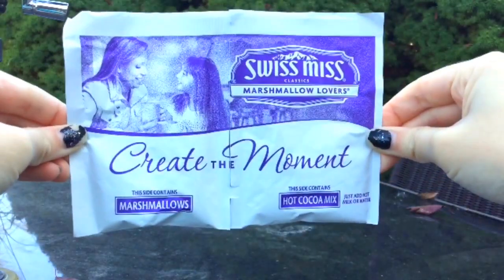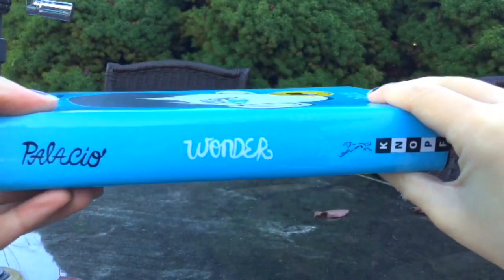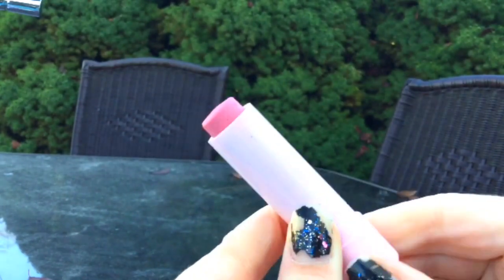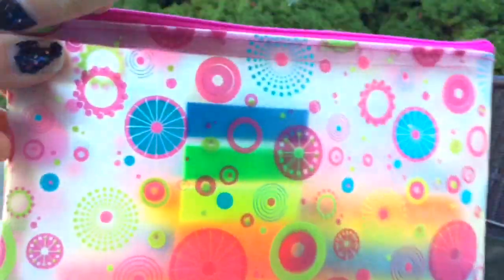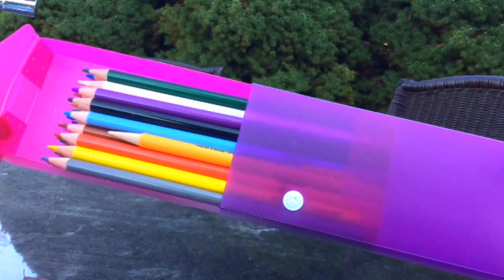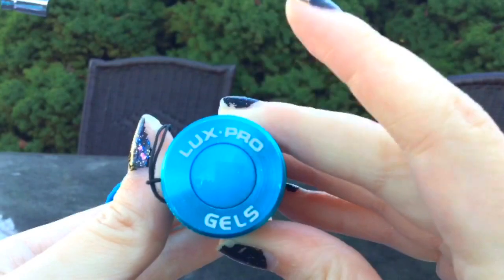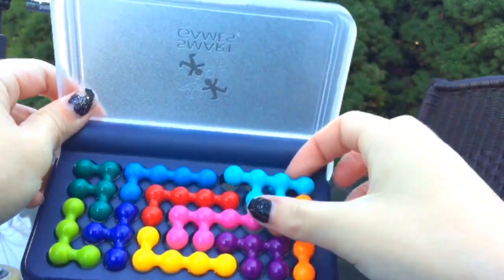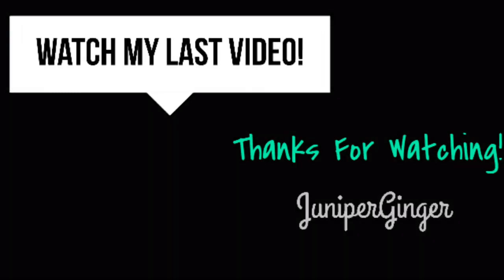35 STOCKING STUFFERS! Christmas Inspiration |Juniper Ginger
Hi!
This video would've been up yesterday but my editing system kept crashing and deleting things from my video.😬 But anyway, this is my first video in my Christmas series! I will have a bunch more coming! I'm so excited for it.

These are 35 stocking stuffer ideas I think most teen / tween girls will like a lot. Most of this stuff can be found on Amazon, at Target, Walmart, etc. I hope you like them!!
They're pretty affordable, too. The most expensive item is $8 to $10. But most are under $5.

I really hope you liked this Holiday video!
If you read this far, comment what your favorite stocking stuffer was in this video.

JuniperGinger

Hi! I'm JuniperGinger! I love making videos on DIYs, Lifestyle, Smoothies, Food, and a bunch of other things, so if you like how that sounds, don't forget to hit the red Subscribe button :) Thnaks for watching!

(as of 11/29/16) we're sooo close to 100!!!